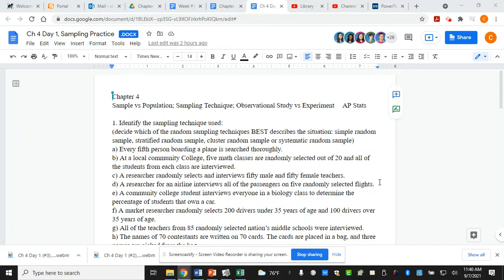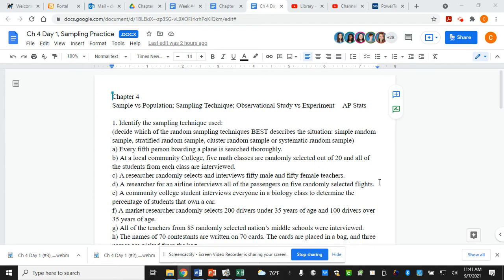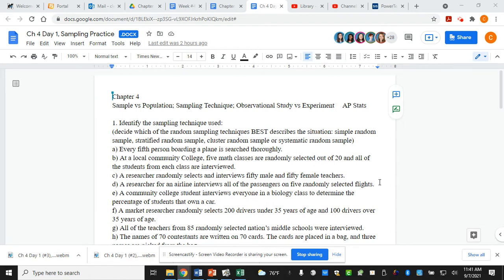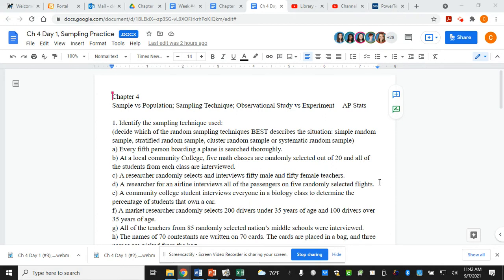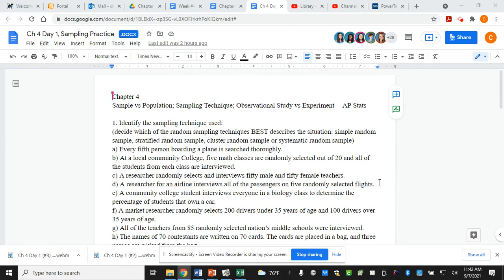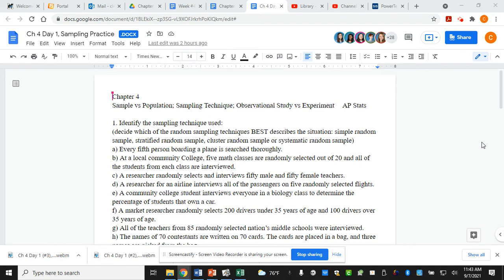Ch 4 Day 1 (#4), Beginning of WS Answer (Leonard AP Stat 9.7.21)